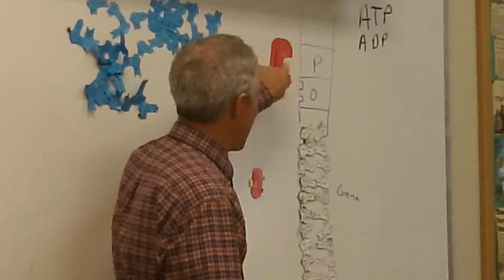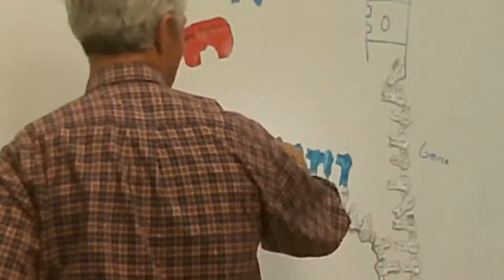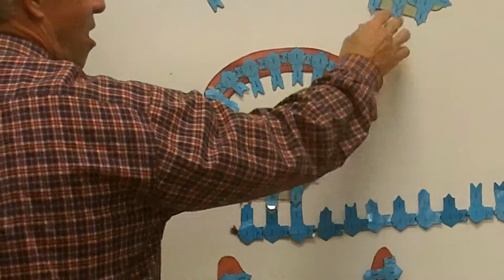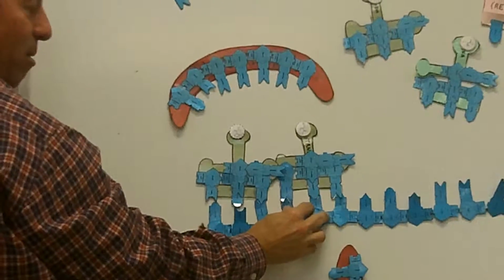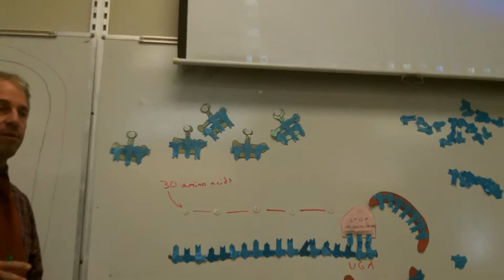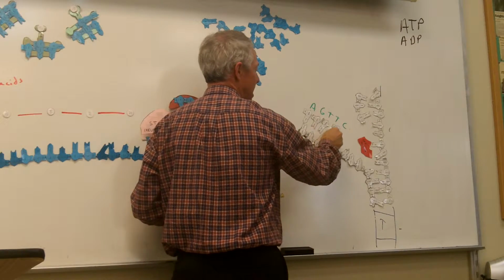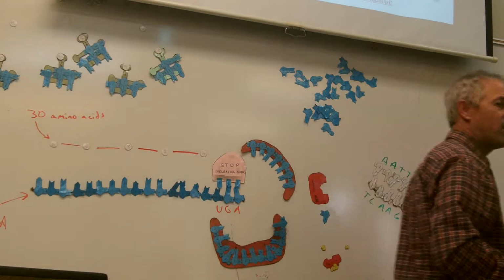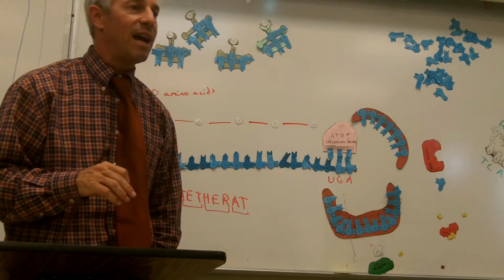Mr Willis' Awesome Biology Textbook Chapter 22 Part 2 Translation of mRNA to Protein